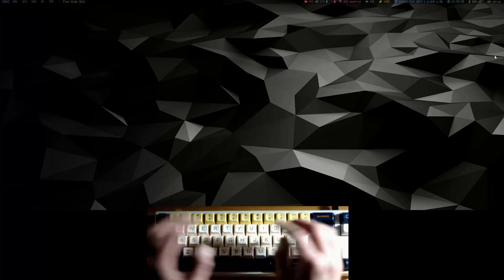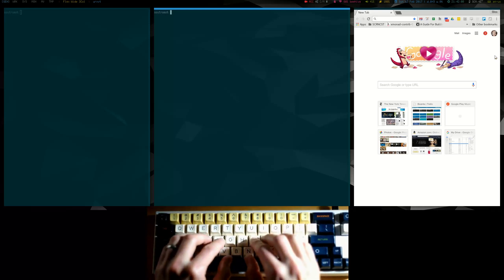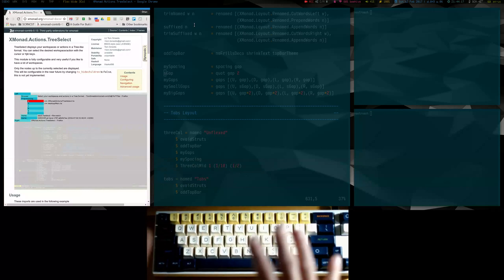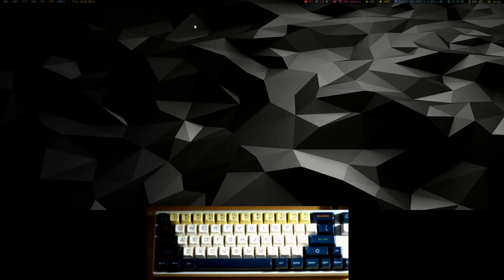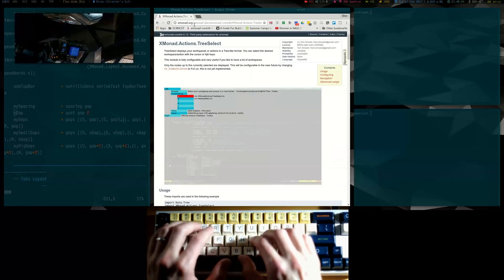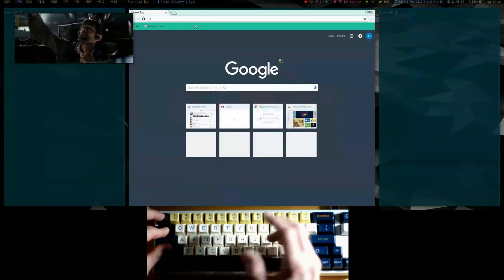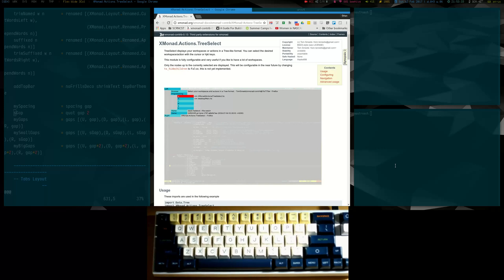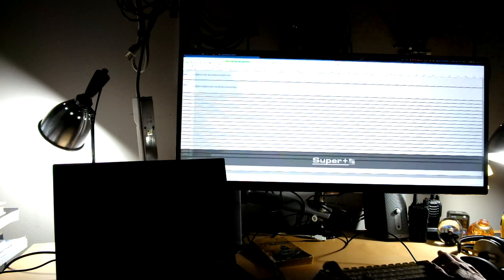XMonad Demo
Q's here or on social media (i'm no longer on twitter):

Threads @ethan_schoonover
Bluesky: @ethanschoonover.com